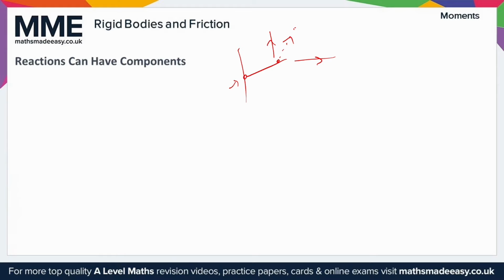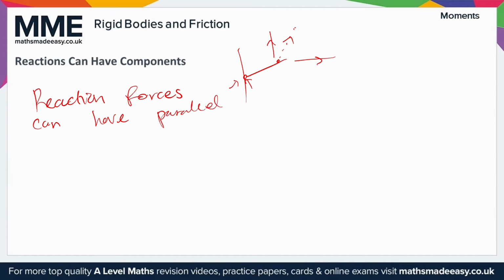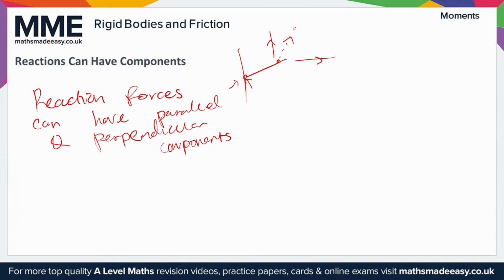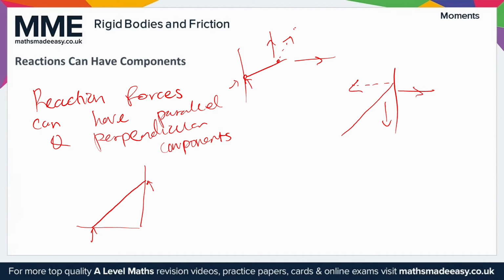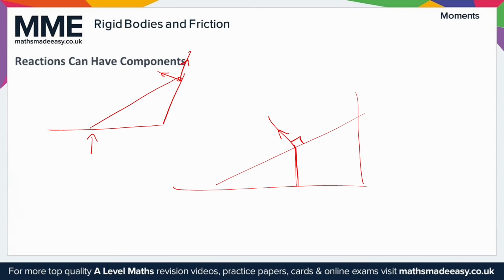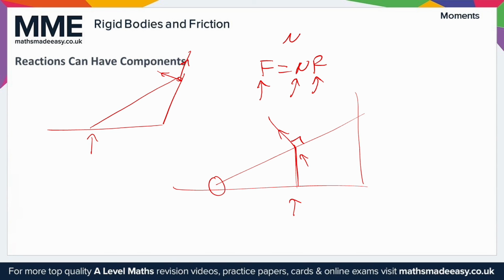187 - MME - A Level Maths - Mechanics - Rigid Bodies and Friction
This is the Maths Made Easy video on A Level Maths - Mechanics - Rigid Bodies and Friction